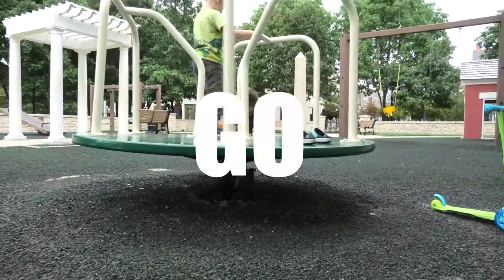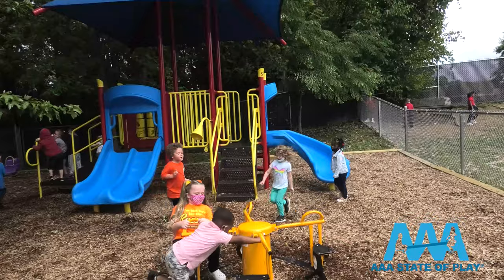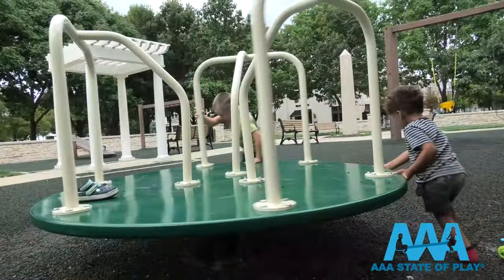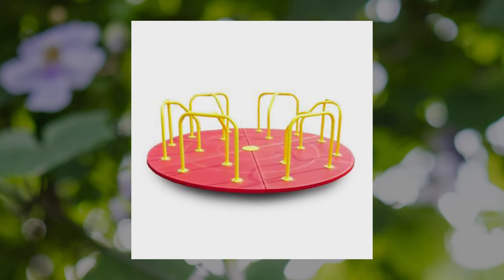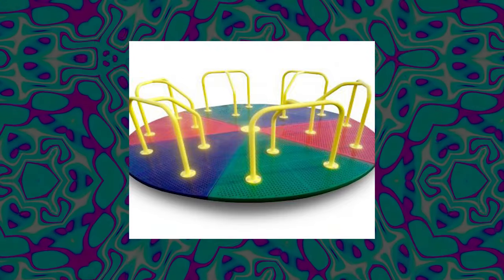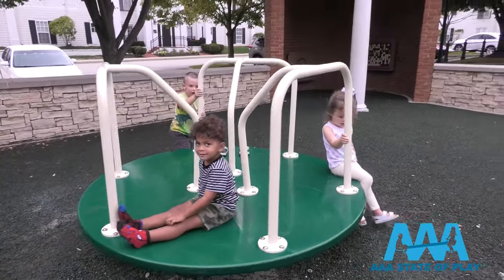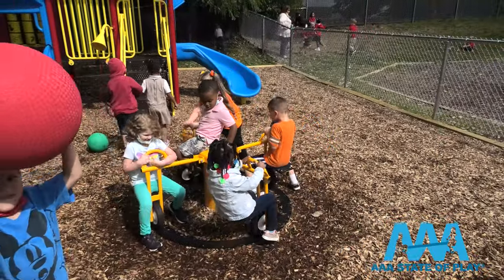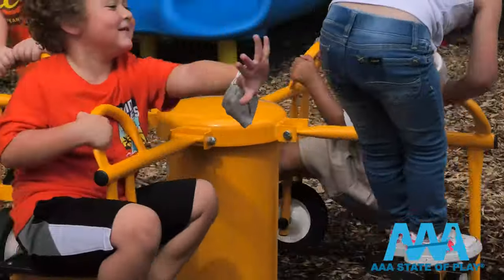Playground Merry Go Rounds for Kids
Merry Go Round playground equipment is a must for any commercial play space. This classic feature is diverse, as it can be either a thrilling experience or relaxing sensory activity for children of all ages and abilities. A playground Merry Go Round makes for a perfect addition to any park or school and kids will be glad to see it. Kids Merry Go Rounds include speed regulators and are made from commercial grade materials like galvanized steel with powder coat finishes to keep them safe during active play. There is a wide selection of merry go rounds on the market, including various sizes. There are also merry go cycles, which integrate peddling into the fun. Additionally, you can find a school or park merry go round in many different colors, including vibrant brights and neutral tones. AAA State of Play offers all of these variations from several different manufacturers to make sure you get the playground merry go round that is right for your site!

AAA State of Play is a full service playground equipment dealer in Indianapolis, IN. We offer custom playground equipment, replacement parts, site amenities, dog-park and outdoor fitness equipment, site-planning, in-house design, 3D renderings, financing options, full professional installation and hundreds of in-stock options. We carry many of the industry's top brands including: PlaygroundEquipment.com, Big Toys, Superior, Angeles and SportsPlay among others.